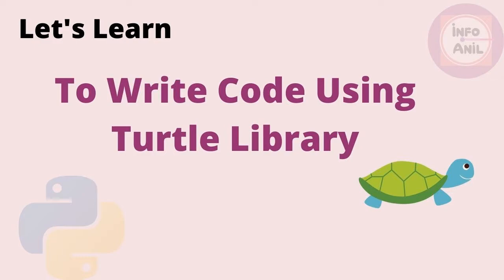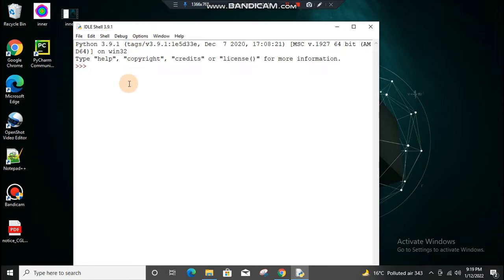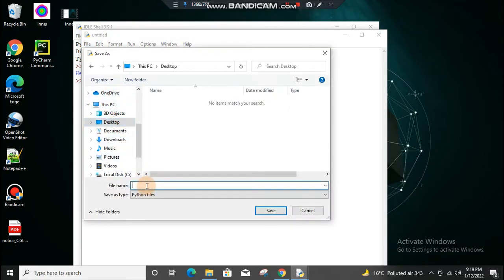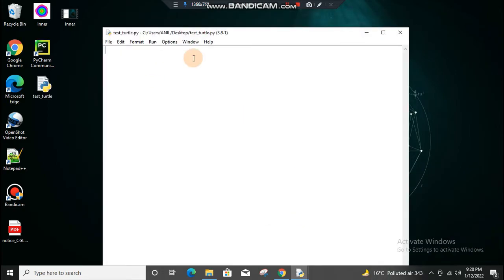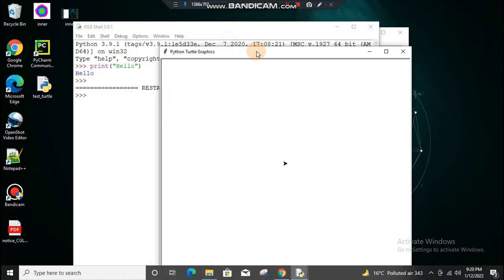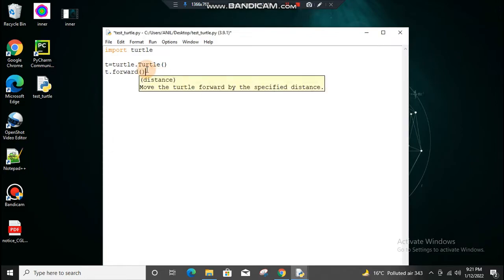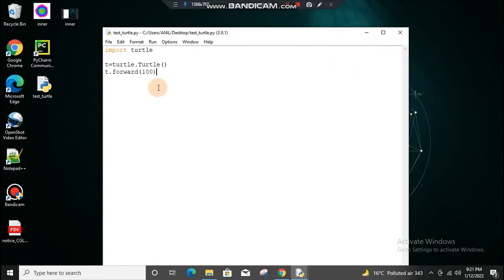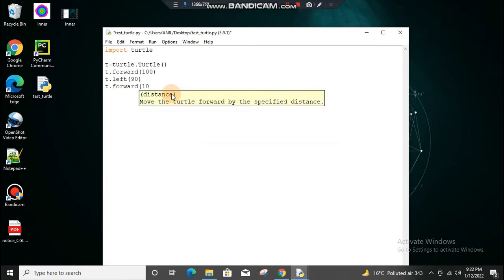Python Turtle Tutorial | Python Turtle Design | Infoanil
Draw Amazing Designs, Patterns and Shapes Using the Python Turtle Library.

Hello Everyone
In this Video We will see the how to download python and after that we will learn to write code using python turtle library.

Intro:
Turtle is a Python module that provides a drawing board like feature, which enables users to create pictures and shapes

Do Four Things To Support Us:
1- Like
2- Comment
3- Share